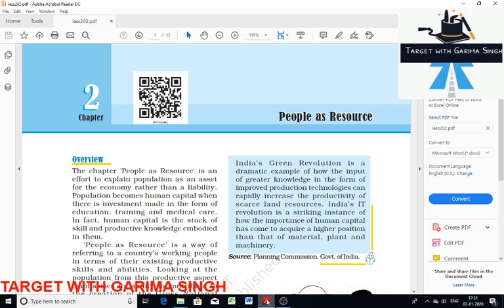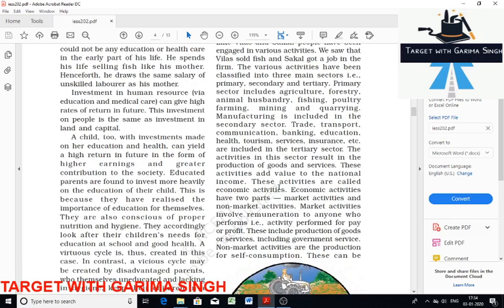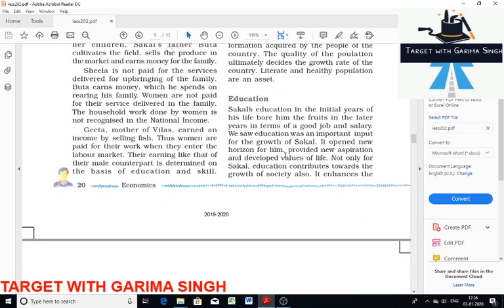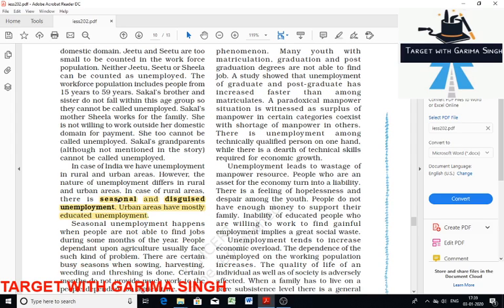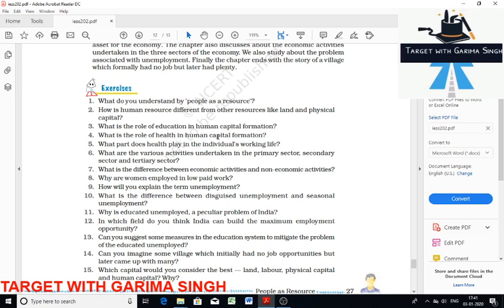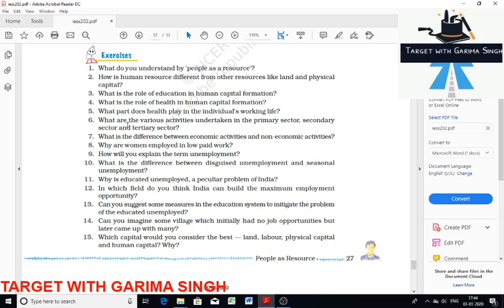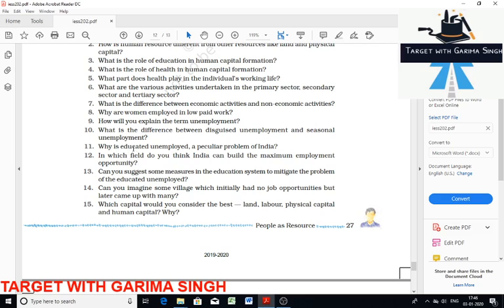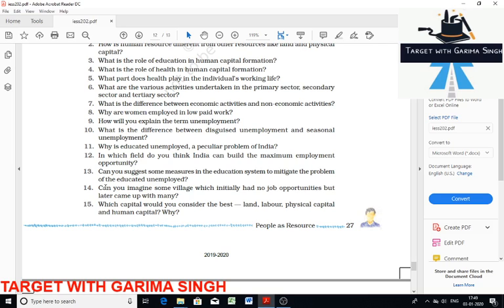as resource#chapter 2#economics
chapter 2 - people as resource
crux and questions - Discussed

'People as Resource' is a way of referring to a country’s working people
in terms of their existing productive skills and abilities.Investment in human capital (through education, training, medical care) yields a return just like investment in physical capital. This can be seen directly in the form of higher incomes earned because of higher productivity of the more educated or the better trained persons, as well as the higher productivity of healthier people.